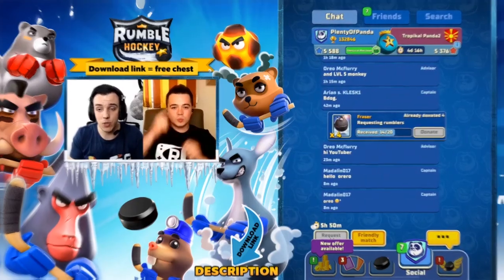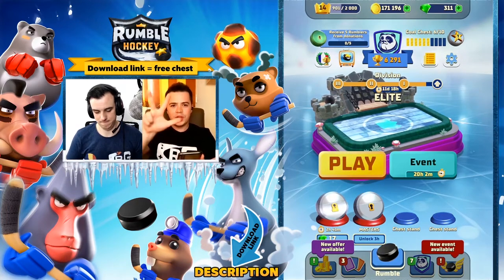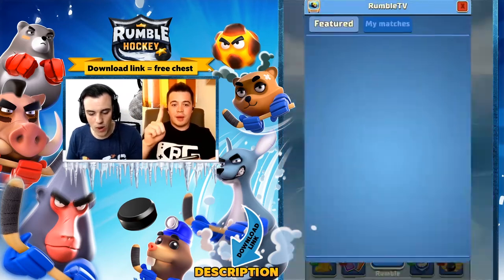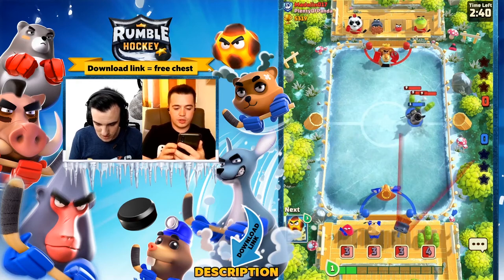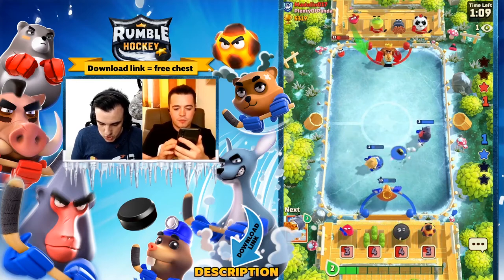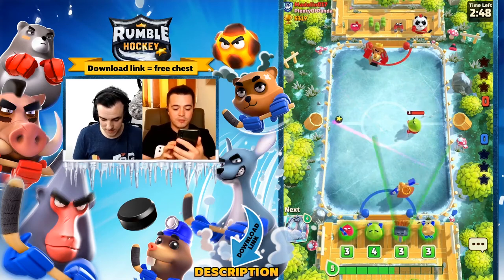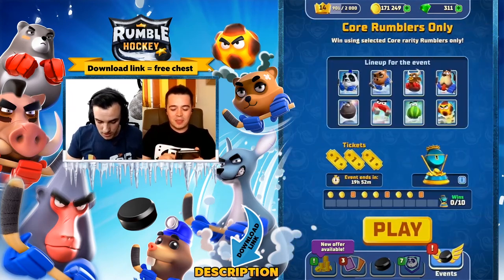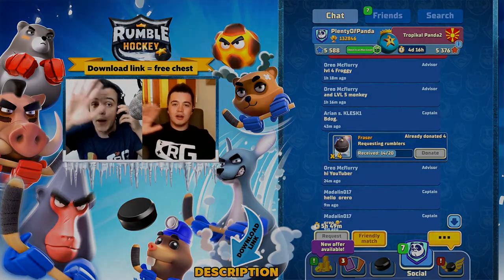BEGINNERS GUIDE | BEST 5 TIPS FOR NEW PLAYERS IN RUMBLE HOCKEY!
🎮Rumble Hockey

Watch out this video and you will improve your gameplay in RUMBLE HOCKEY!

🎧Full track: Yves V & Matthew Hill feat Betsy Blue - Stay